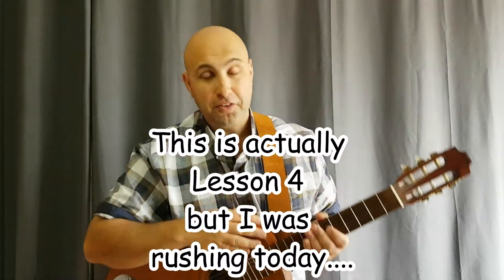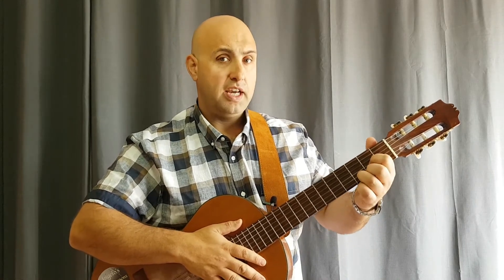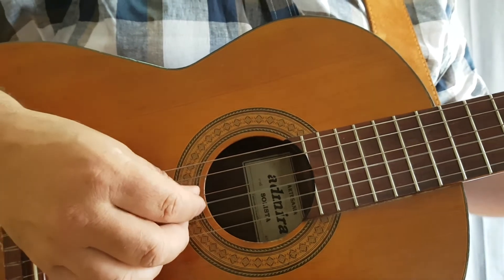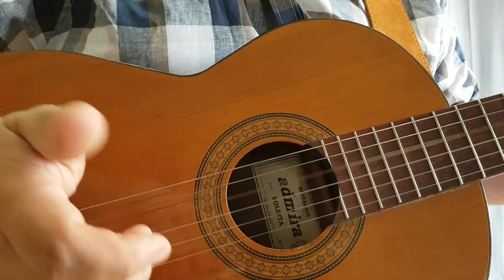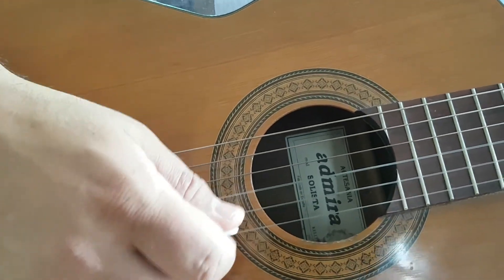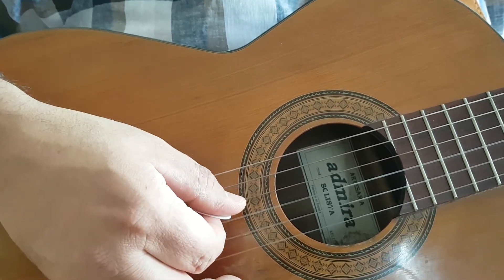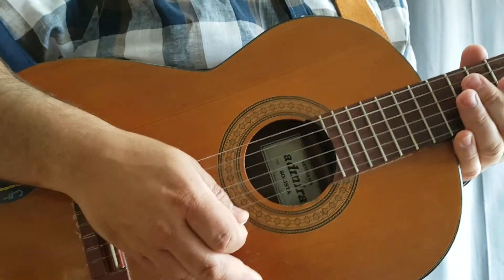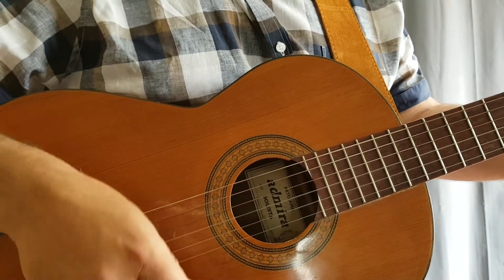Beginner Guitar Lesson 4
These lessons are for absolute beginners and are recommended also for my private students to use as a practice guide.